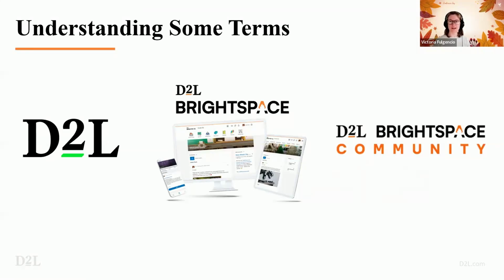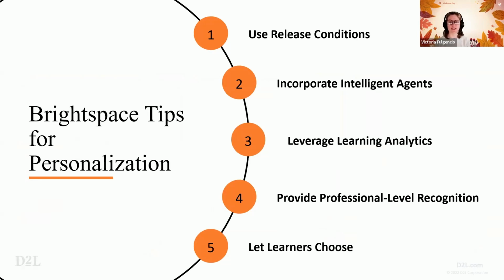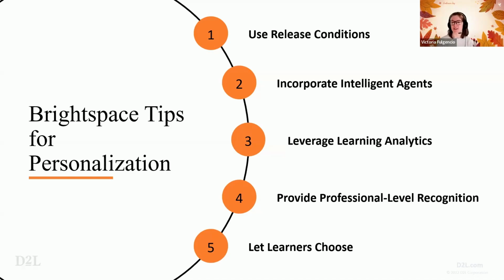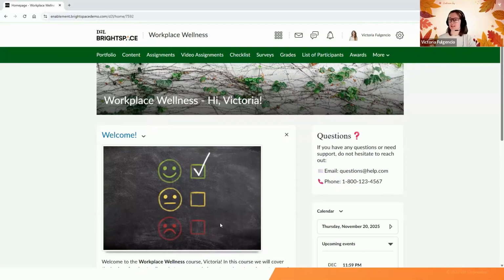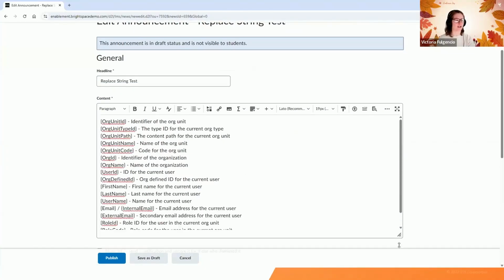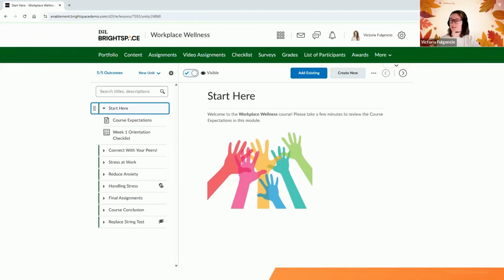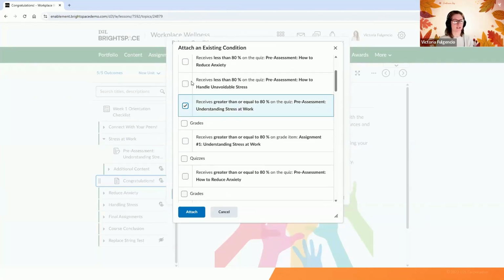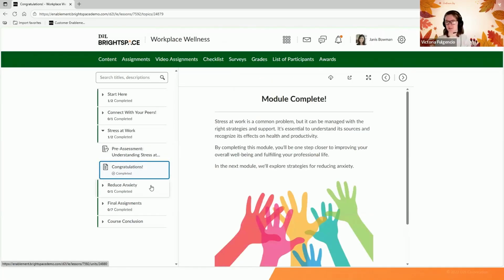Bright Ideas: Personalization for Professional Learning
In this webinar, we introduce ways you can use Brightspace to personalize professional learning experiences using tools such as replace strings, release conditions, intelligent agents, and analytics to create flexible, relevant, learner-specific pathways. Through a live demo, the we show how these features streamline course design, tailor content to individual progress, and enhance engagement.